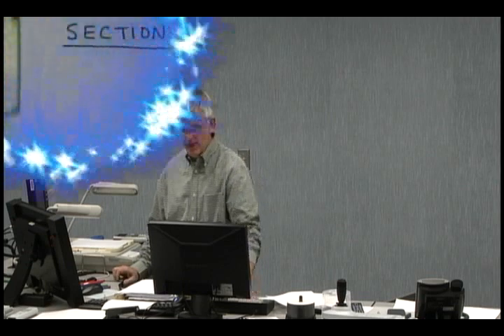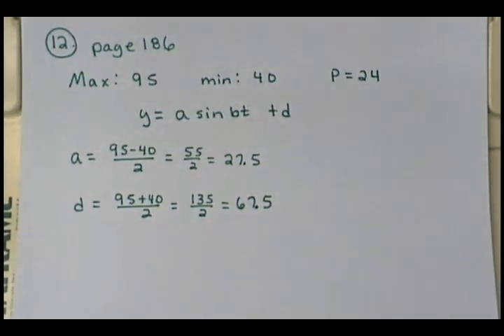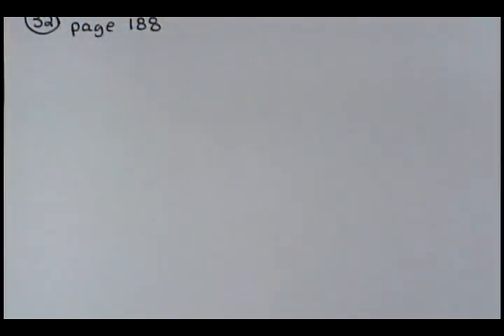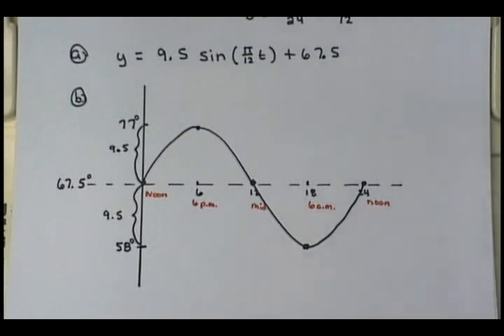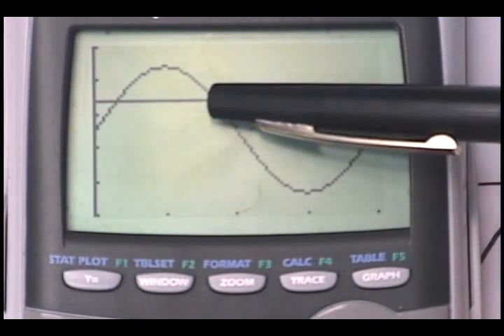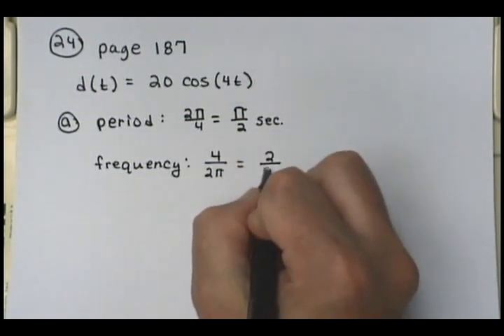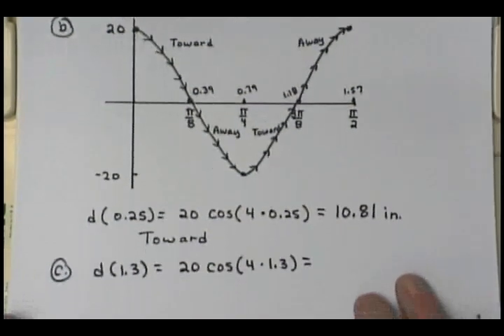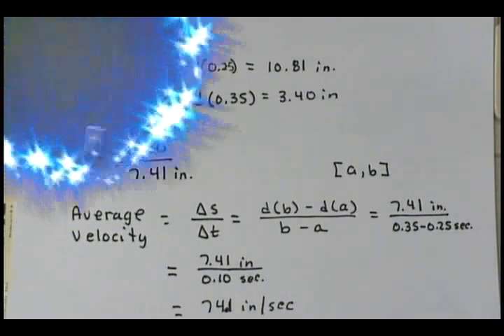GCCC Plane Trigonometry - MAC1114 SEC 4.4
Gulf Coast Community College instructional video
Plane Trigonometry MAC 1114 Section 4.4
Trigonometric Applications and Models

(No homework videos available with section 4.4)